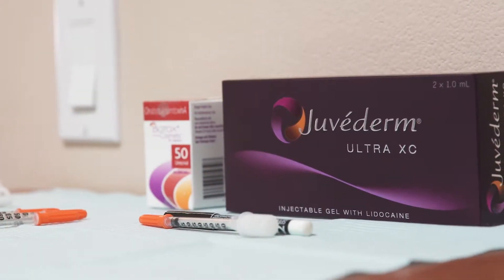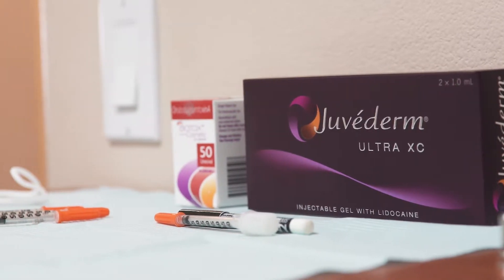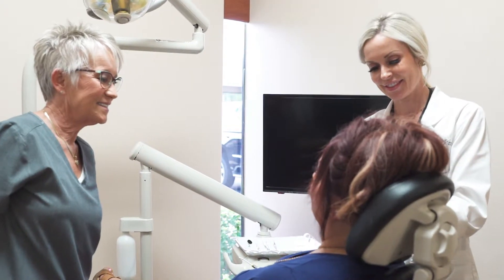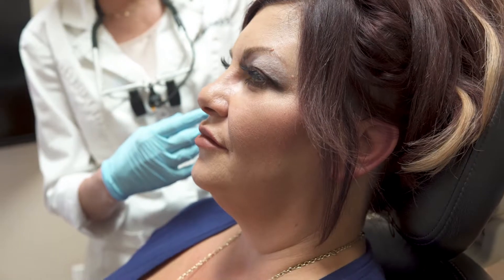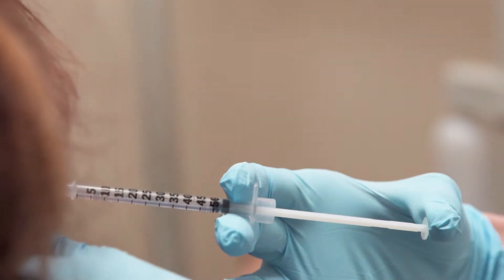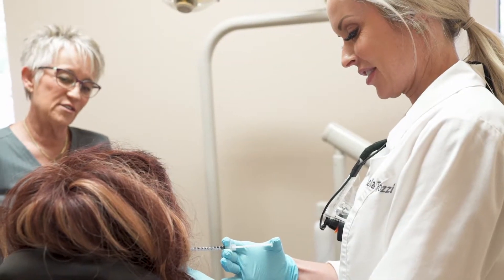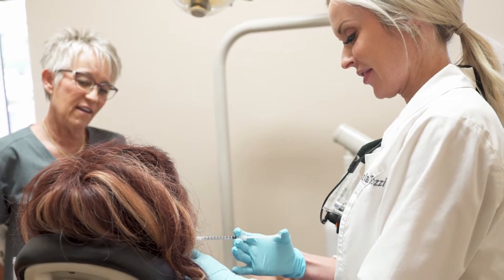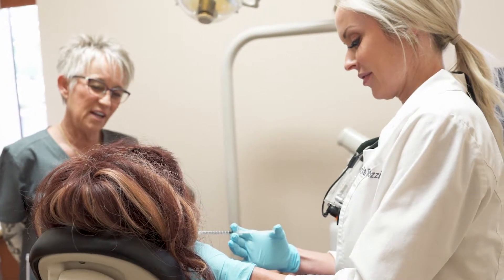BOTOX® TMJ Treatment - Las Vegas, NV - Dr. Michaela Tozzi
Michaela Tozzi, DMD

Welcome to the YouTube channel of one of the best cosmetic dentists in Las Vegas, NV. Dr. Tozzi attended UNLV School of Dental Medicine and graduated in 2013. Since starting her own practice in 2014, Dr. Tozzi has been focused on creating comprehensive smile makeovers utilizing porcelain veneers and cosmetic injectables (Botox, Juvederm, Voluma, Kybella, etc.)

Cosmetic dentistry in Las Vegas, NV does more than just create a beautiful, stunning smile. Many of these procedures also restore health and function, rebuild your bite and enhance your self-confidence. Our patients report high satisfaction with the level of care they receive and the life-changing results cosmetic dentistry brings. Dr. Tozzi is an active member of the American Academy of Cosmetic Dentistry, and highly experienced in smile design. She and our team love helping patients just like you achieve the smile of their dreams.

In addition, for individuals missing teeth in Las Vegas, NV, Dr. Tozzi is an expert in implant dentistry.  Whether you are looking to replace missing teeth with a single dental implant or are looking for a more comprehensive solution such as full arch dental implants or even implant supported dentures, she and her team can restore your smile.